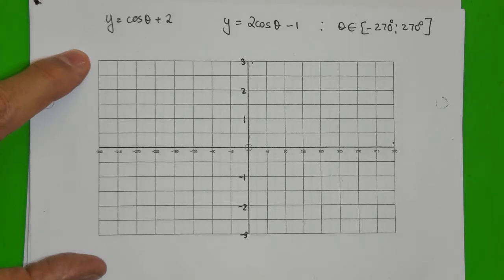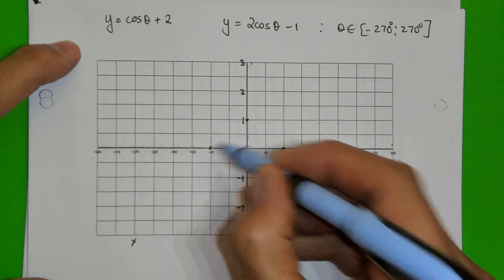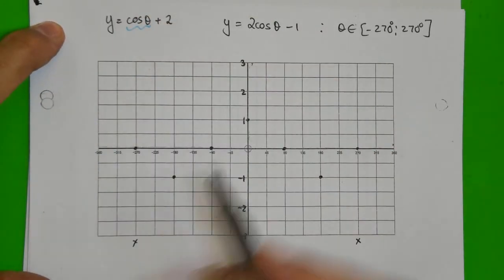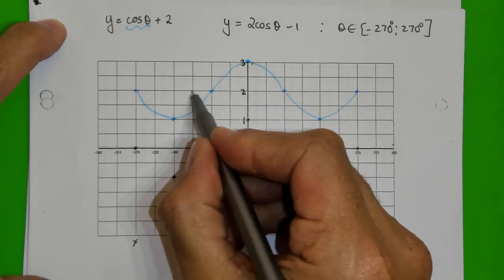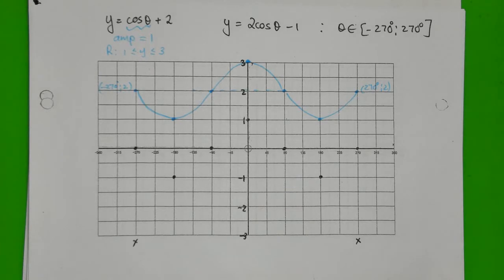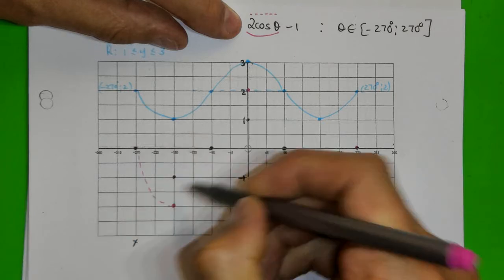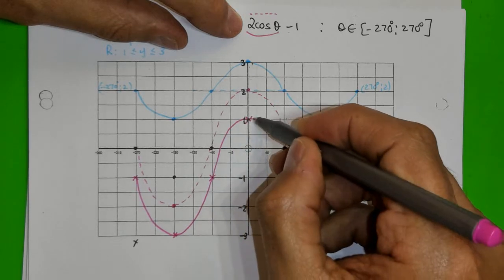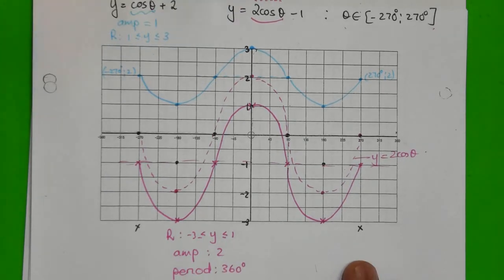Gr 11 Trig Graphs 8 Mixed vertical transformations of the cosine curve